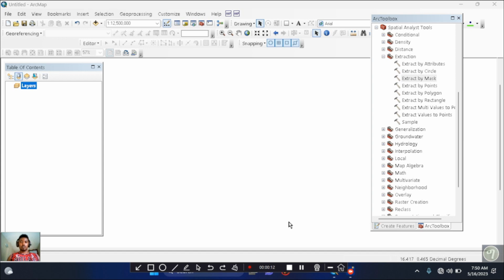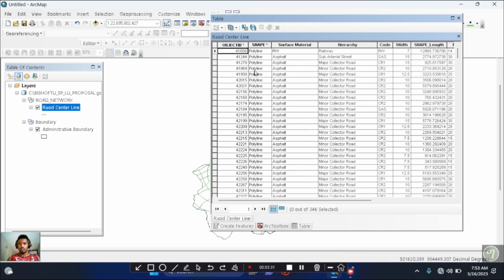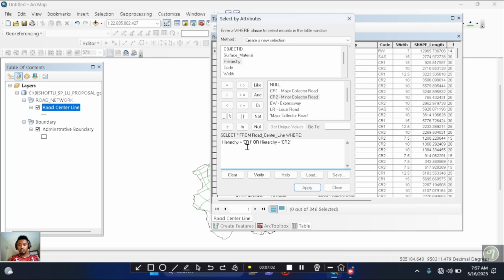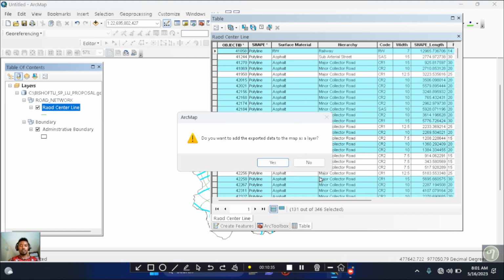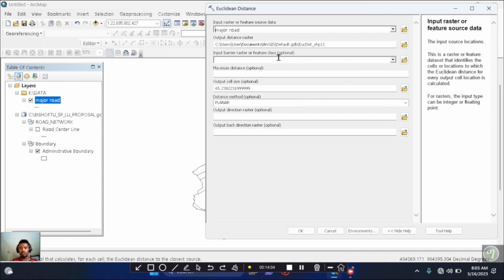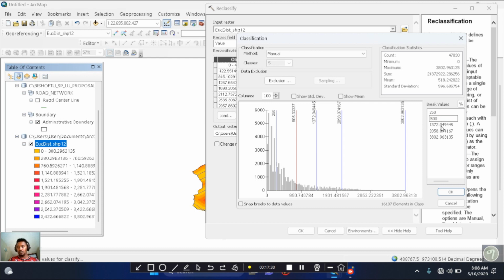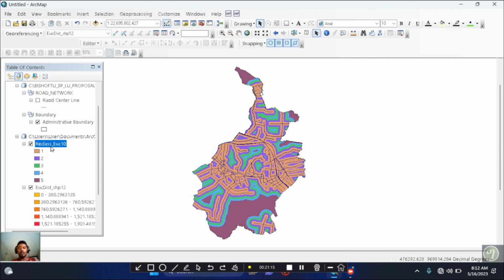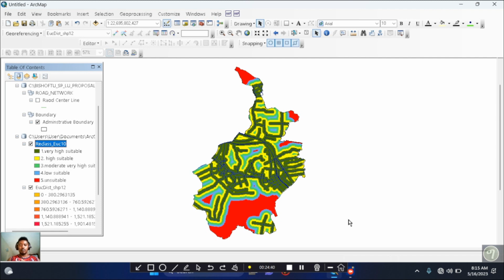how extract MAJOR ROAD from proposed Land use ...in arcGIS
extract MAJOR ROAD